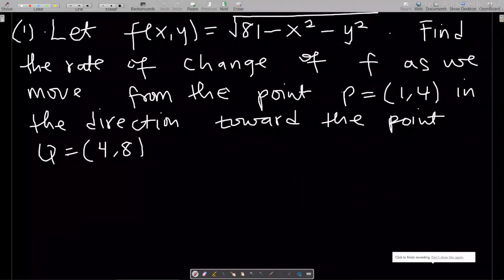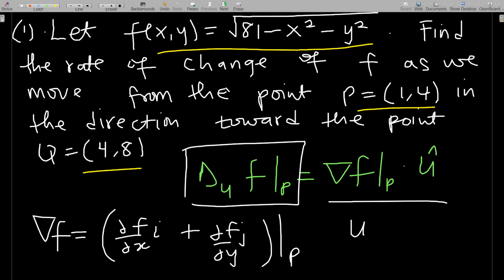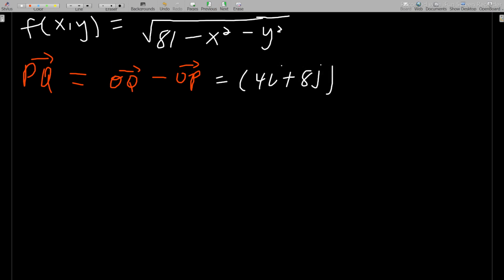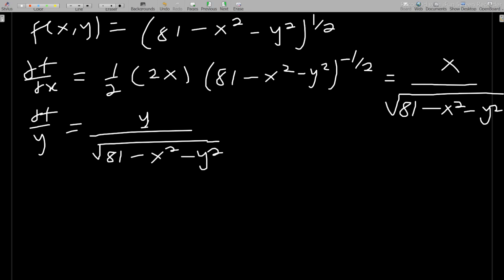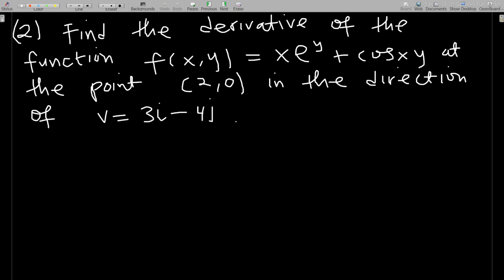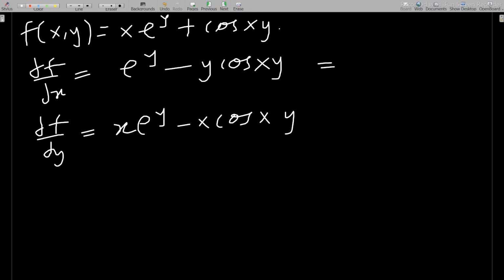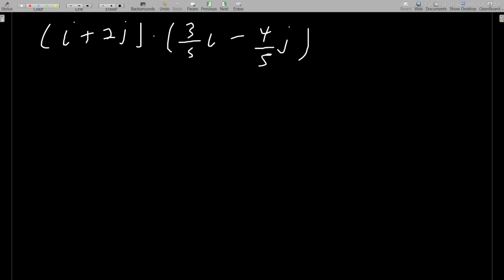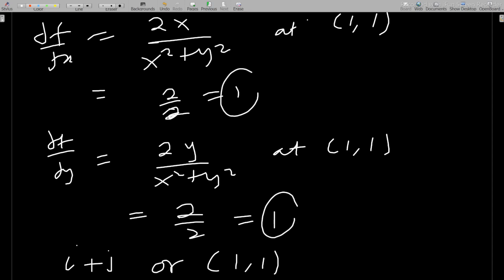Directional derivatives of a function of several variables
This video takes you through Directional derivatives of a function of several variables By Mexams